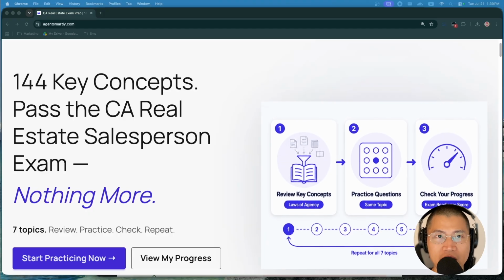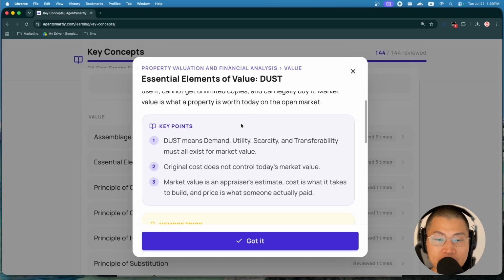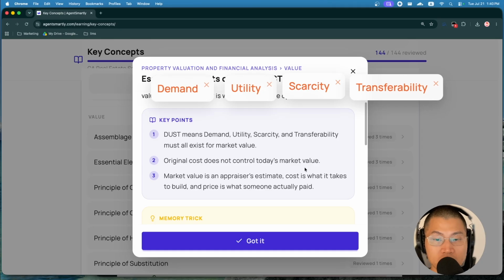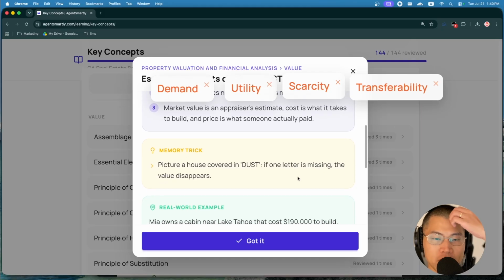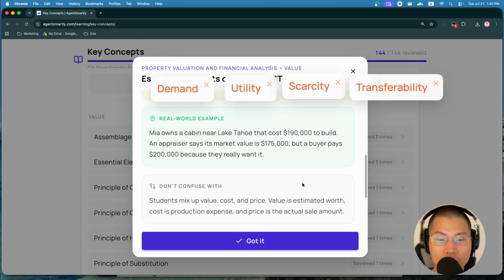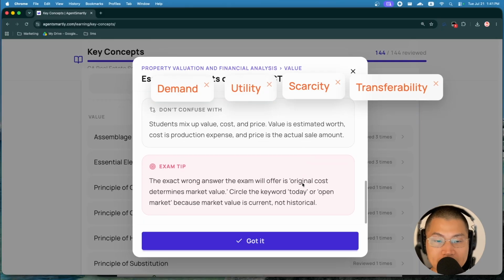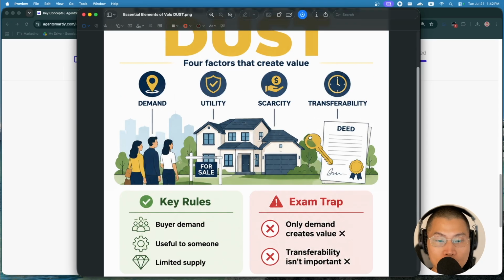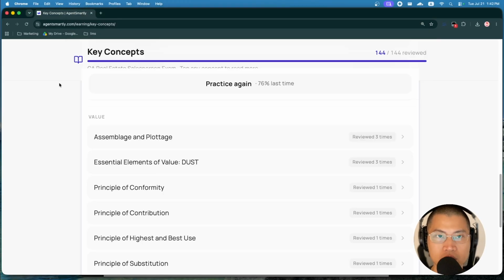Essential Elements of Value (DUST) – CA Real Estate Exam Prep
Learn DUST — the memory trick for Essential Elements of Value — one of the 144 key concepts tested on the California Real Estate Salesperson Exam.

Most exam prep courses bury you in thousands of questions and hundreds of concepts with no clear path. AgentSmartly took the opposite approach — we identified exactly 144 key concepts across 7 exam topics that actually get tested. Nothing more. Our method is simple: Review the concepts for a topic, Practice questions on that topic, Check your exam readiness score — repeat for all 7 topics. 500+ students have already used this system to pass and get licensed.

TIMESTAMPS
0:30 Definition — What Is Essential Elements of Value (DUST)?
0:50 Key Points — Rules & Requirements to Know for the Exam
1:40 Memory Trick — How to Remember DUST on Exam Day
2:15 Real-World Example — DUST in Action
3:15 Recap — Quick Summary